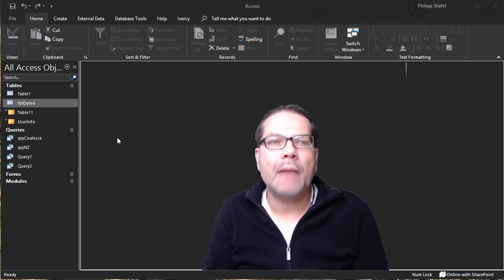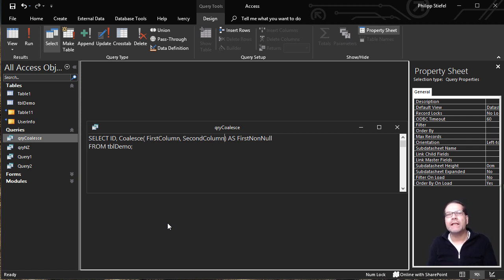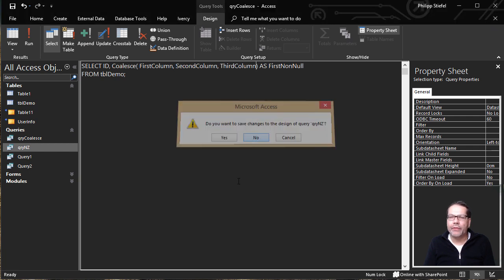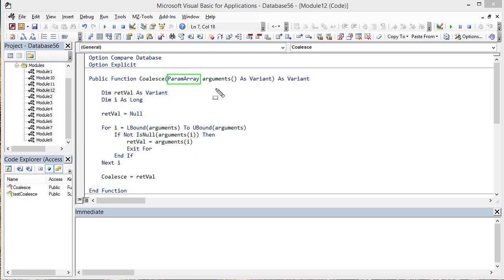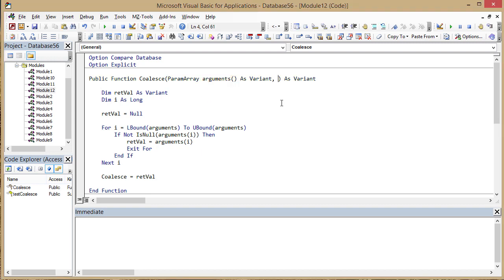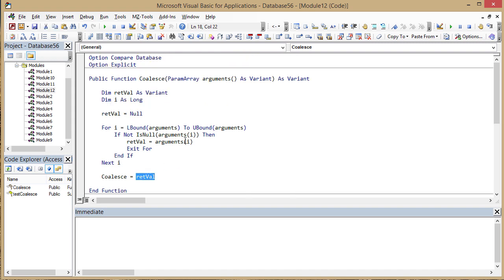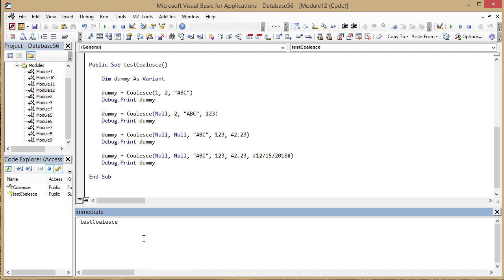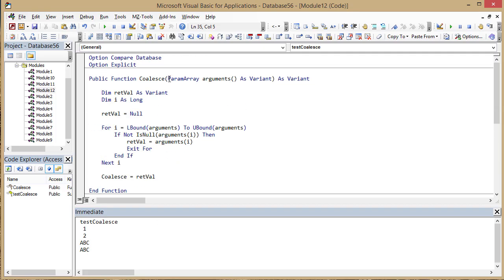ParamArray in VBA, or how to write the Coalesce function in VBA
The Coalesce function from SQL (e.g. SQL-Server, Oracle, MySQL), with its variable number of arguments, is the perfect example to show the purpose and usefulness of the ParamArray keyword for arguments to VBA procedures. - After writing this function yourself, you can use the Coalesce function in Access queries.

I've got a text on this topic, including the Coalesce function, on my website as well